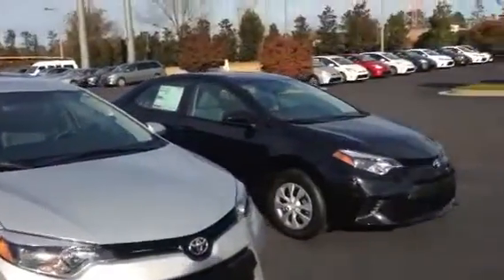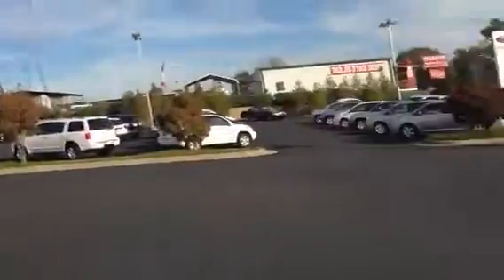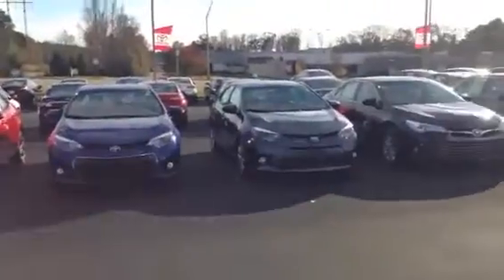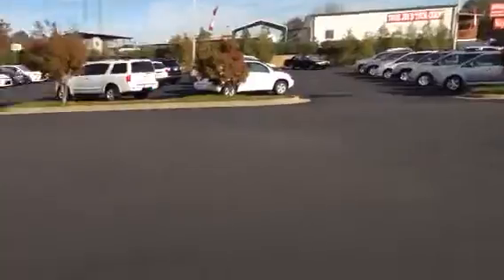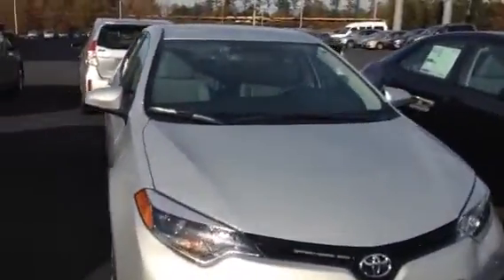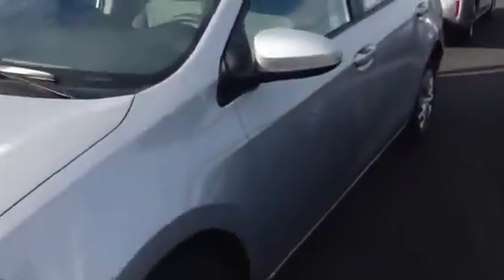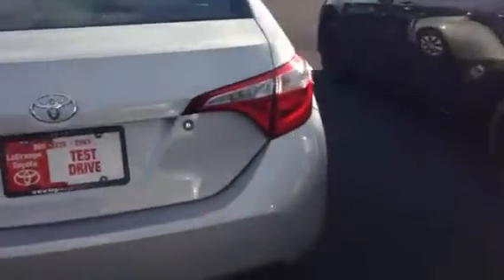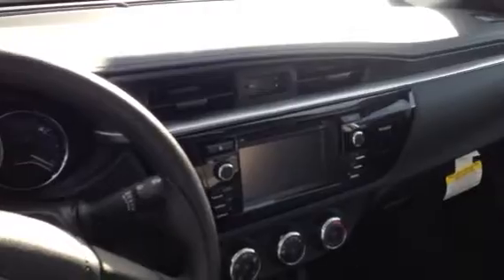Preview 2016 corolla for Aki by Greg